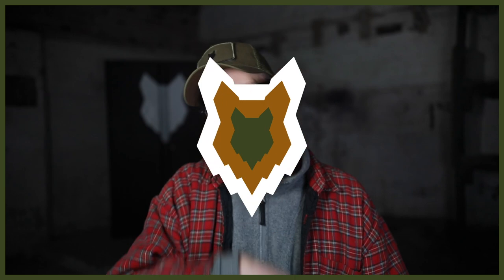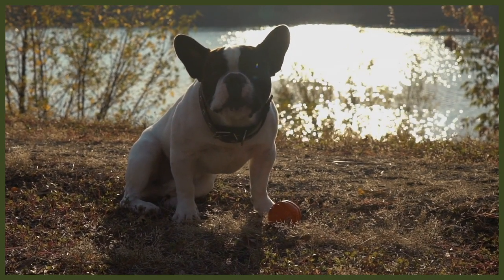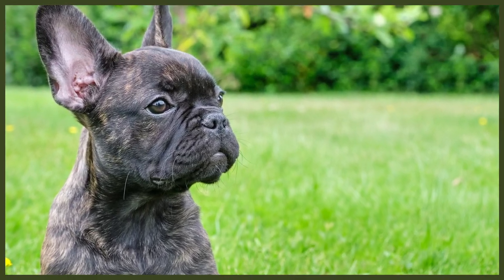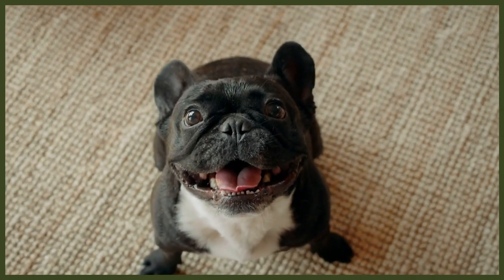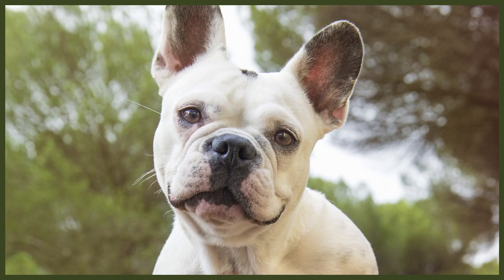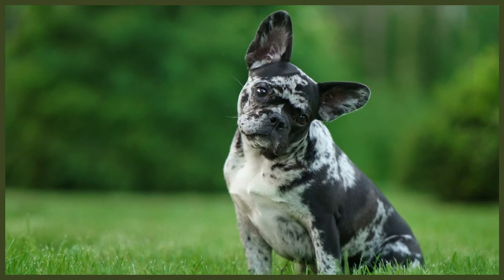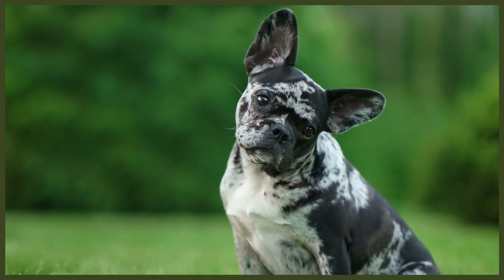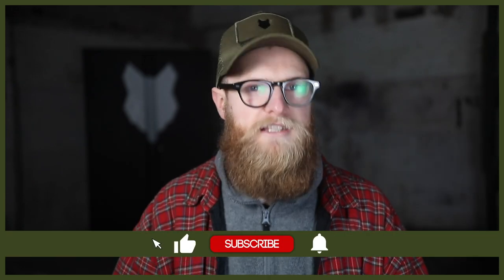How To Get Your FRENCH BULLDOG TO STAY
How To Get Your FRENCH BULLDOG TO STAY. Teaching your French Bulldog to stay is very important but where do you start? Today you can learn how.

OUR PRODUCTS:
Fenrir Ragnar Harness